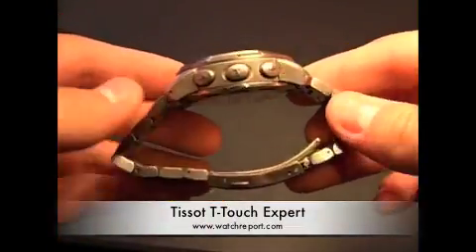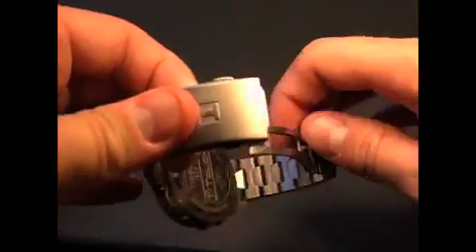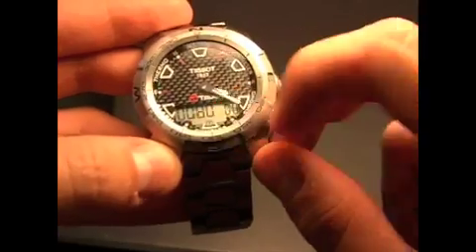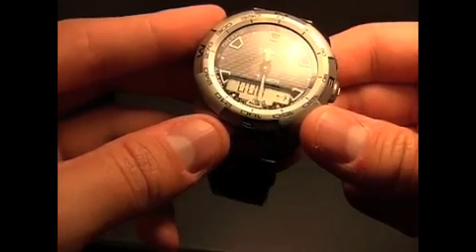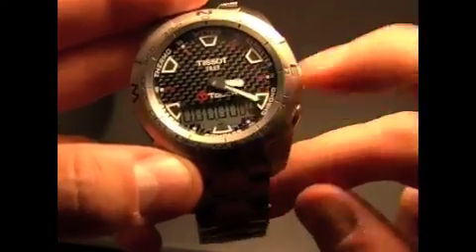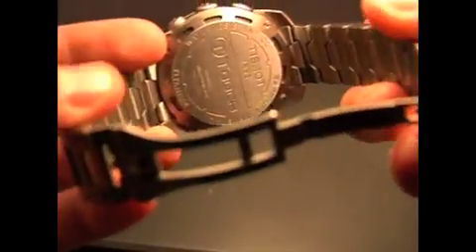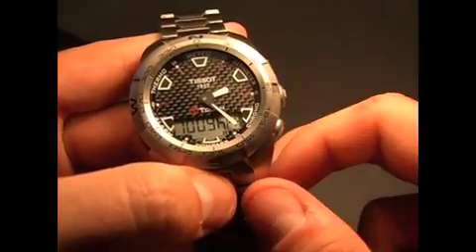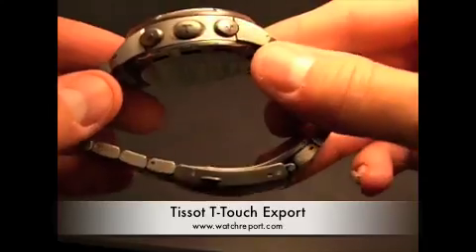Tissot T-Touch Expert Video Watch Review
James Stacey reviews the Tissot T-Touch Expert for Watch Report. for complete details.